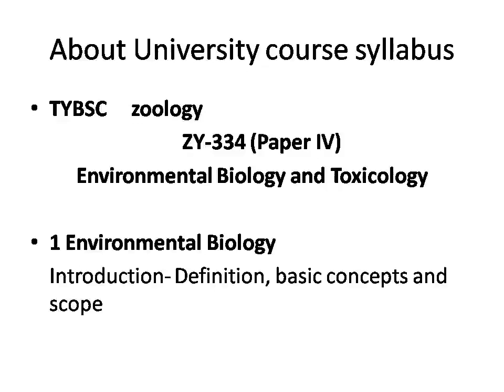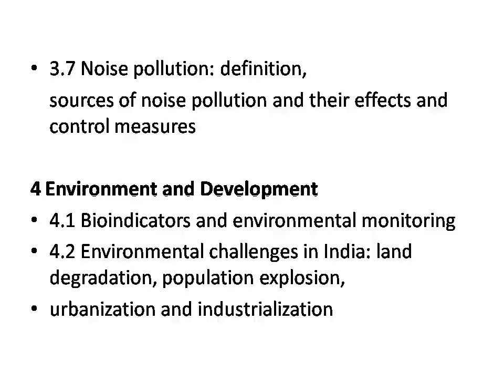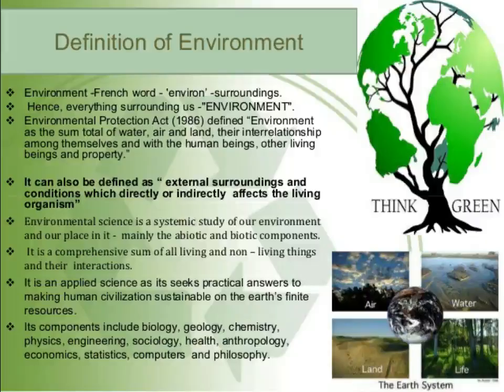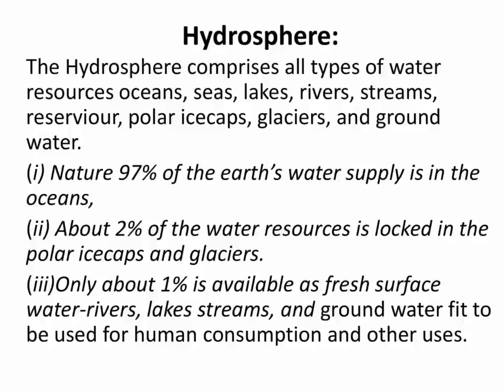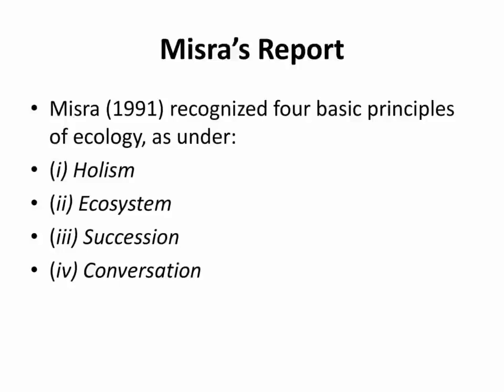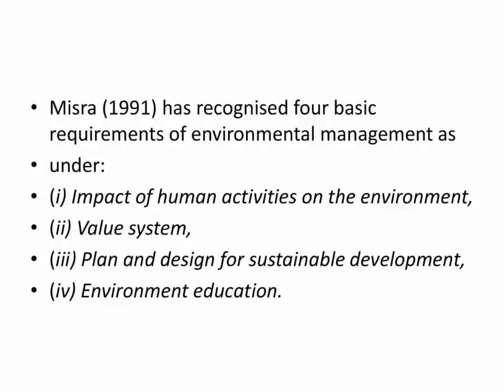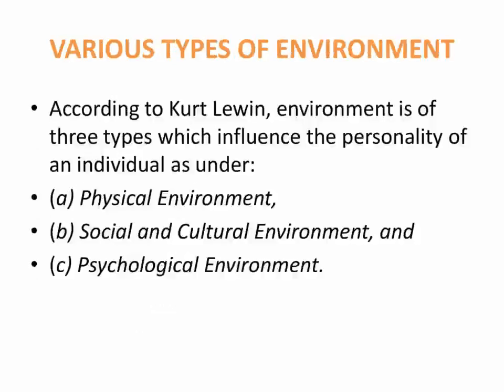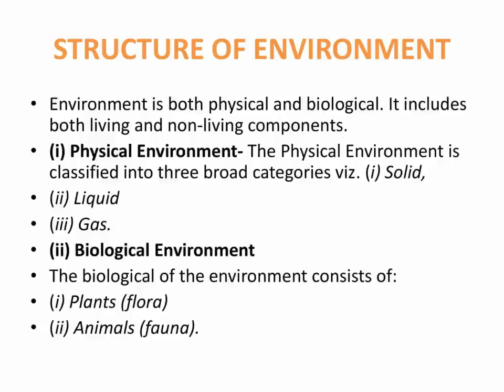Zoology Envo and Toxico CSJ TY Sem I P IV 1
Environmental Biology and Toxicology
Undergraduate B.Sc. Final year Course offered in all Maharashtra state based Universities.
Topic - Introduction to course, its topics and scope

Undergraduate Level course syllabus in Maharashtra state universities
(With little variations in topics and title, majority contents remain same)

         Total lectures: 48
1 Environmental Biology   2
Introduction- Definition, basic concepts and scope
2 The Ecosystem   8
2.1 Definition, abiotic and biotic components and their interrelationship
2.2 Energy flow in ecosystem and flow models
2.3 Major Ecosystems: (a) natural ecosystem: e.g. fresh water, forest (b) artificial ecosystem: e.g. cropland
2.4 Food chain in ecosystem and food web
2.5 Ecological pyramids
3 Environmental Pollution:   12
3.1 Definition and types of pollution
3.2 Pollutants, types of pollutants (metallic, gaseous, acids, alkalis, biocides)
3.3 Air pollution: Definition, sources of air pollution and their effects
3.4 Air pollution and its relevance with the following
3.4.1 Acid rain
3.4.2 Greenhouse effect
3.4.3 Ozone layer depletion
3.5 Water pollution: definition, sources of water pollution and their effects on ecosystem.
Community waste with reference to following:
I. Sewage
II. Industrial wastes
III. Agricultural wastes
3.6 Land / Soil pollution: definition, sources of land / soil pollution and their effects
3.7 Noise pollution: definition, sources of noise pollution and their effects and control measures
4 Environment and Development   5
4.1 Bioindicators and environmental monitoring
4.2 Environmental challenges in India: land degradation, population explosion, urbanization and industrialization
5 Natural Resources and Conservation:  5
5.1 Renewable and non-renewable resources
5.2 Soil conservation
5.3 Forest conservation
5.4 Energy sources: conventional and non-conventional
6 Wildlife Management:    5
6.1 Definition, causes of wildlife depletion
6.2 Importance of wildlife management in India
6.3 Endangered species, vulnerable species, rare species and threatened species
6.4 Wild life conservation
7 Toxicants and Toxicity:    7
7.1 Definition of toxicology, scope and branches
7.2 Types of toxicants
7.3 Factors influencing toxicity (pH, temperature, reproductive status, age, physiological state)
7.4 Dose, LD50, LC50
8 Toxicants of Public Health and Hazards:   4
Pesticides, heavy metals, fertilizers, food additives and radioactive substances